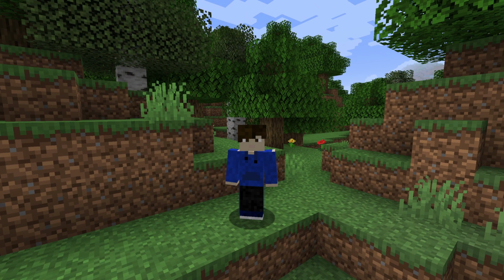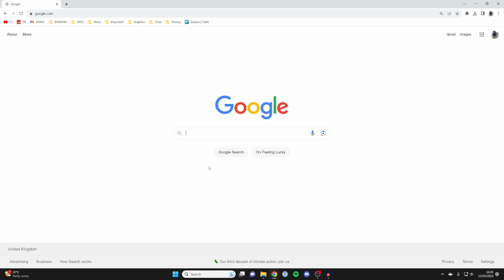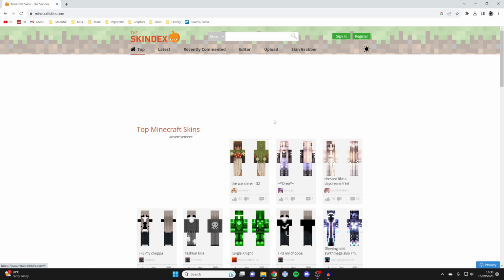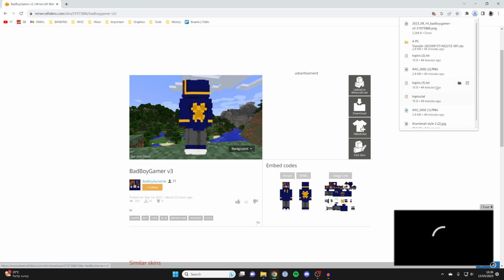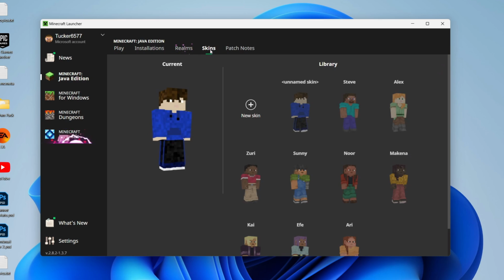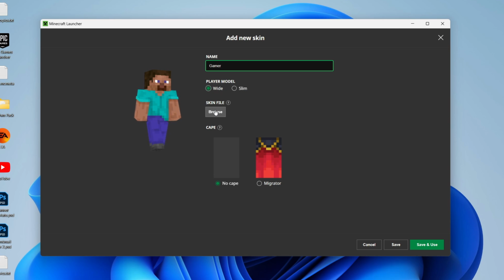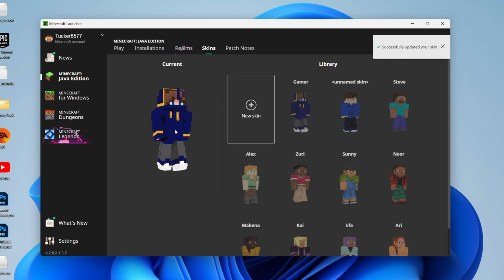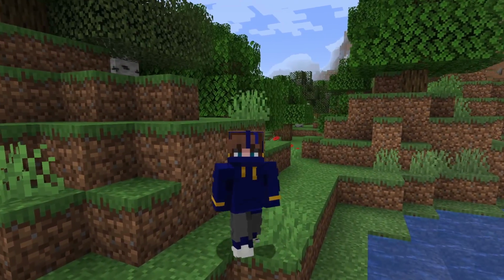How To Change Skin In Minecraft Java Edition - Full Guide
I show you how to change skin in minecraft java edition in this video.

GuideRealm